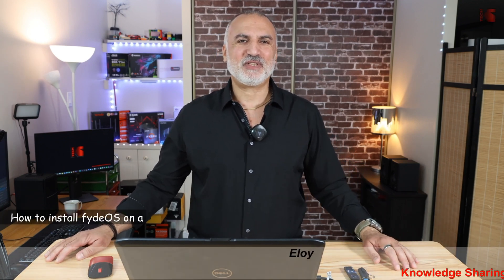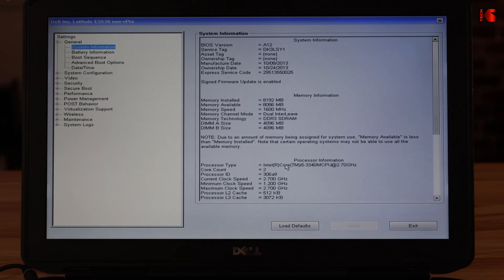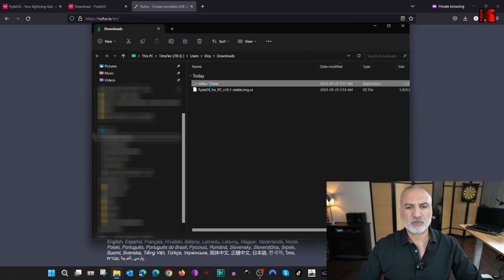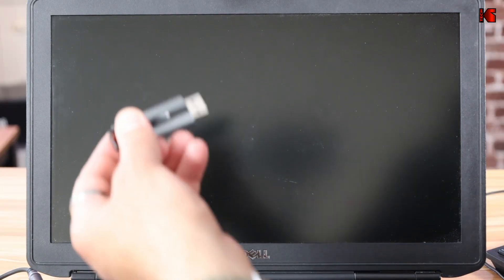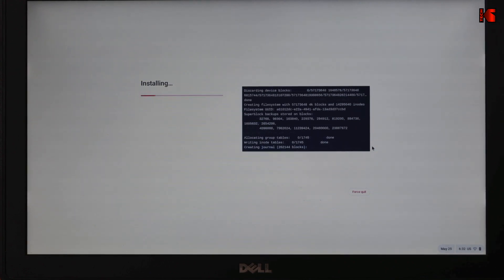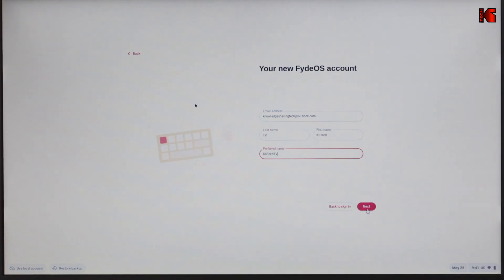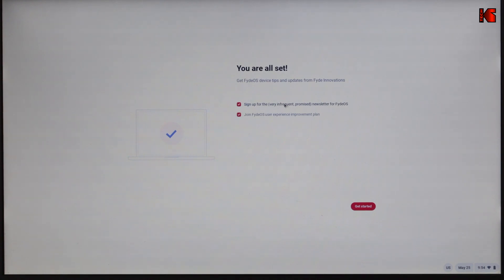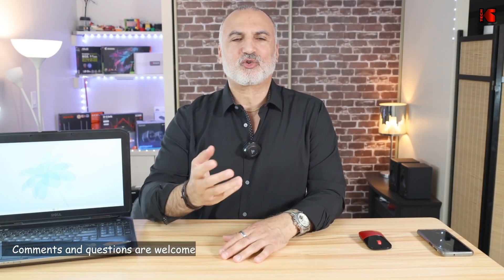How to install fydeOS on PC and install Android Apps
Easy method to install fydeOS 16.1 on a PC. Activate Android subsystem on fydeOS and install Android Apps from the fydeOS store. How to register to a fydeOS account
Recommended USB key on Amazon

Read carefully: USB key and internal HDD will be completely wiped

00:00 Intro & video topics
00:46 Identify CPU make and generation
01:26 Download fydeOS
02:20 Download Rufus and flash the USB key with fydeOS
04:00 Installing fydeOS on the PC
06:10 1st start & registering a fydeOS account
09:01 Activate Android subsystem & install Android Apps

Popular Laptops hot boot keys
Dell: Tap F12 when the Dell logo is displayed.
HP:  Tap F9 when the HP logo is displayed.
Lenovo: Tap F12 when the Lenovo logo is displayed.
Toshiba: Tap F12 or F2 when the Toshiba logo appears.
Acer: Tap F12 as the Acer logo appears.
Other: Try tapping Esc, F1-12, or Enter during bootup.